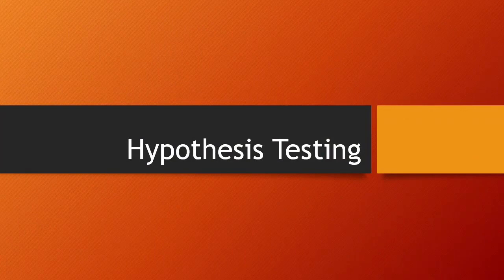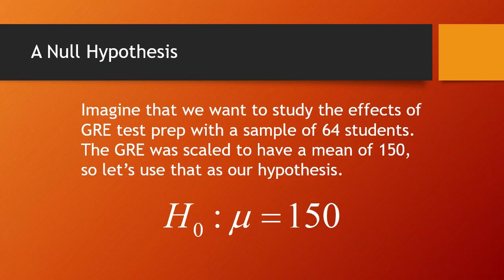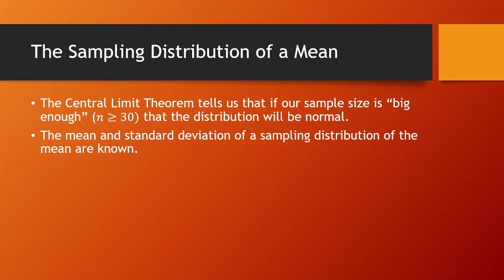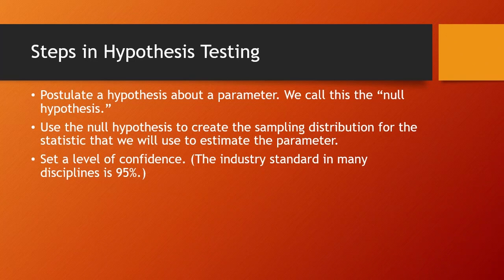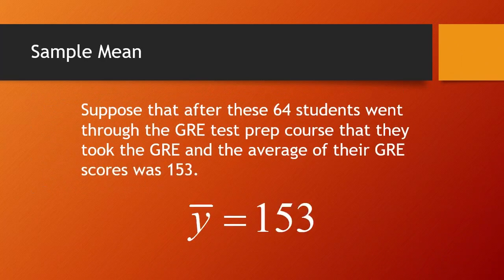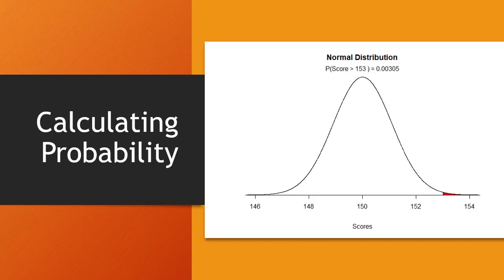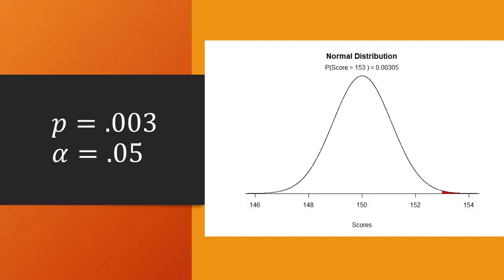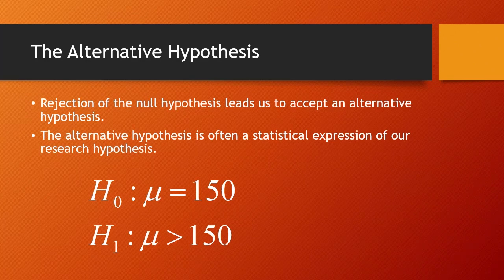Hypothesis Testing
The scientific method is a rather simple process. We begin with a guess. We then make observations and determine if these observations are consistent with our guess. If they are, then maybe our guess is correct. (It is important to note that we will not have shown that our guess is correct, because more observations may not be consistent with our guess. Rather, if our observations are consistent, we will not say that our guess is wrong.) If the observations are inconsistent with our guess, then our guess is probably wrong. Hypothesis testing formalizes this method. We make a guess, called a null hypothesis, and then see what we expect a statistic, such as the mean, to look like if the guess is correct. If this statistic, say, the mean, turns out to be a value that is highly inconsistent with our guess, we take the natural next step. We reject the null hypothesis.